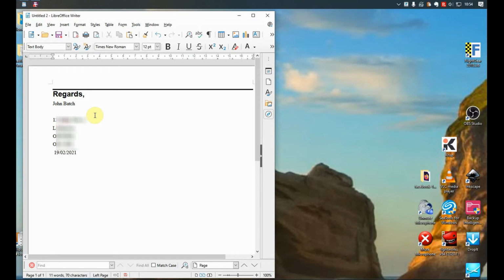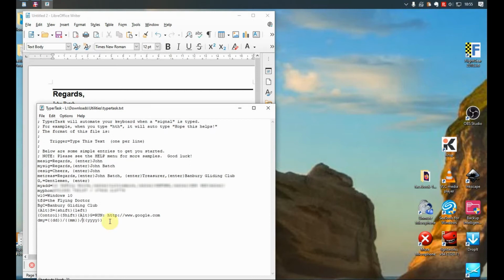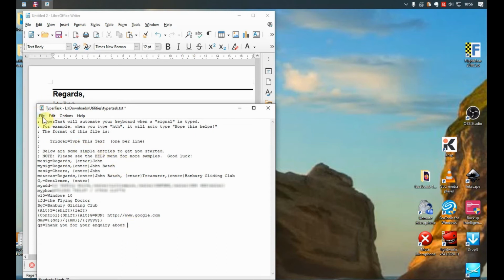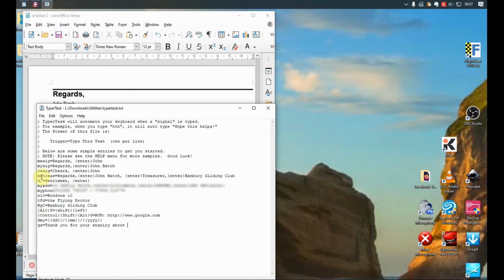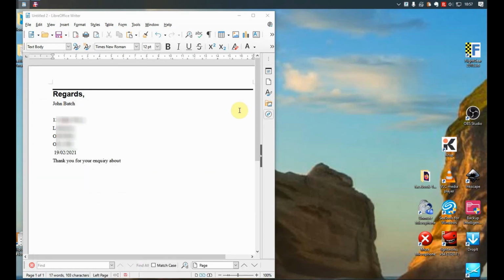Top tech tip: How to use Typertask for frequently typed text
Thanks for choosing my Top Tech Tips video on saving time by using Typertask for shortcuts.